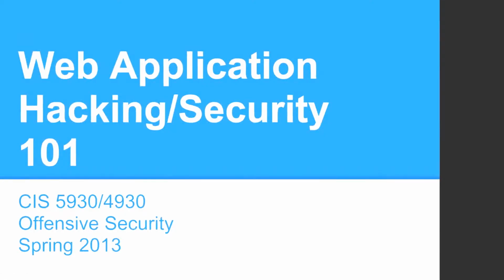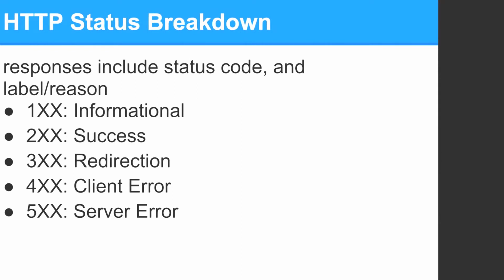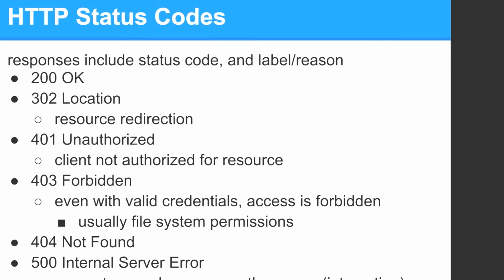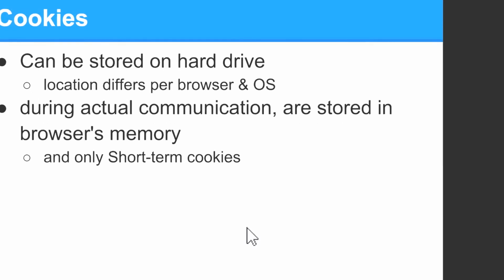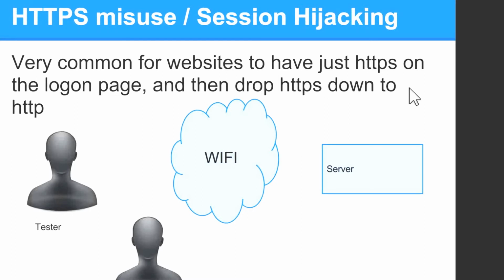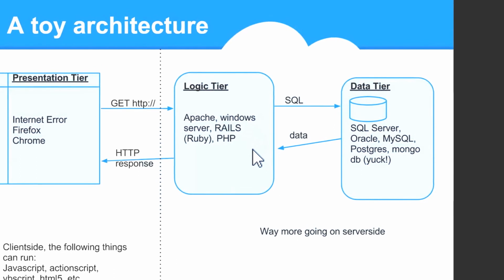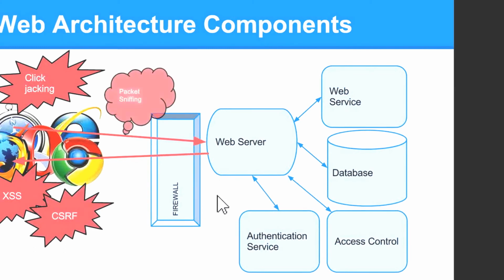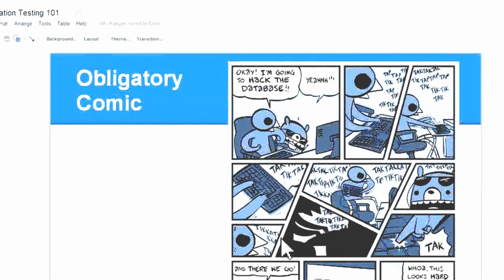How To Hack Web Applications